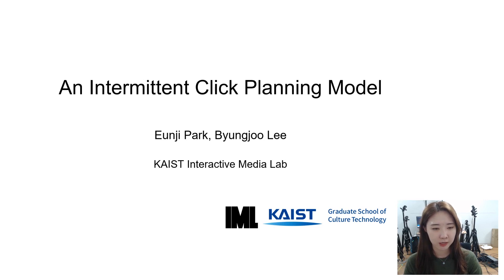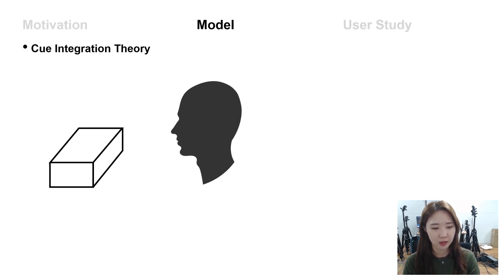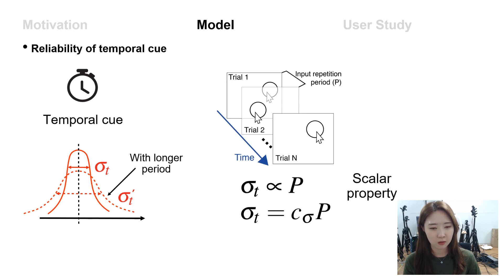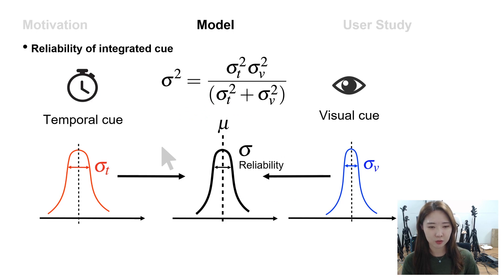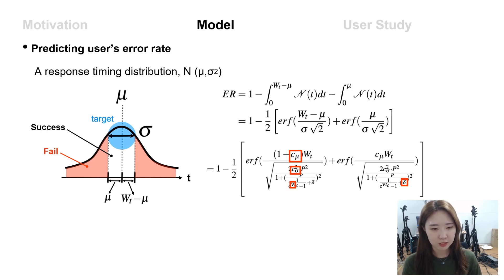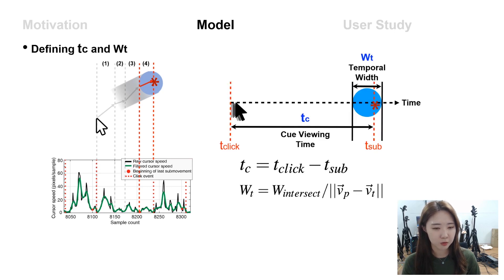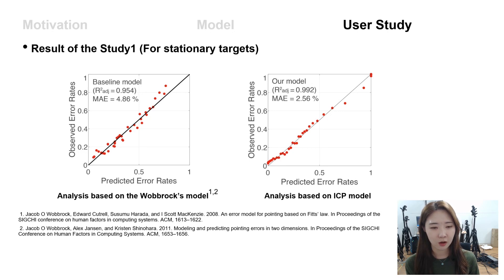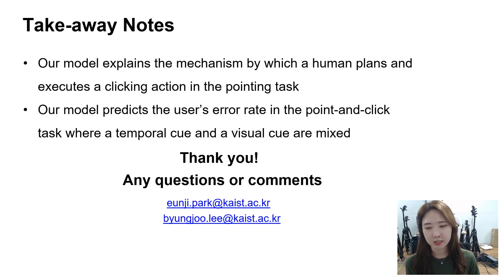An Intermittent Click Planning Model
Eunji Park, Byungjoo Lee

Session: Engineering design & modelling

Abstract
Pointing is the task of tracking a target with a pointer and confirming the target selection through a click action when the pointer is positioned within the target. Little is known about the mechanism by which users plan and execute the click action in the middle of the target tracking process. The Intermittent Click Planning model proposed in this study describes the process by which users plan and execute optimal click actions, from which the model predicts the pointing error rates. In two studies in which users pointed to a stationary target and a moving target, the model proved to accurately predict the pointing error rates (R2 = 0.992 and 0.985, respectively). The model has also successfully identified differences in cognitive characteristics among first-person shooter game players.